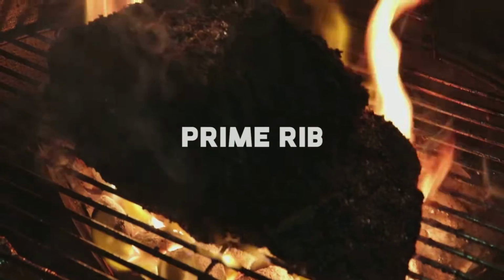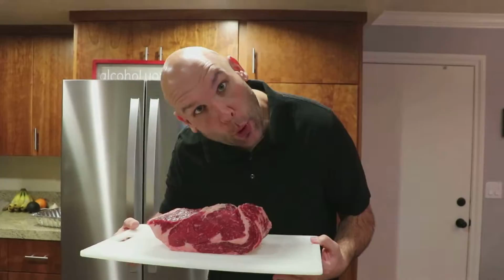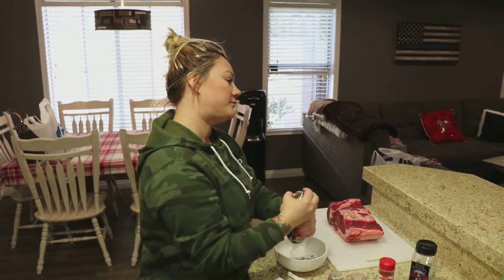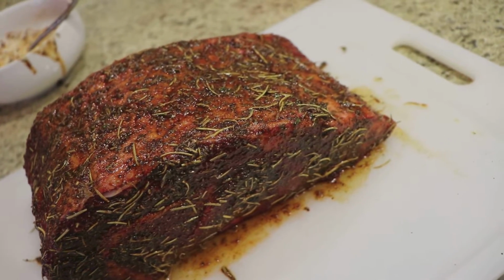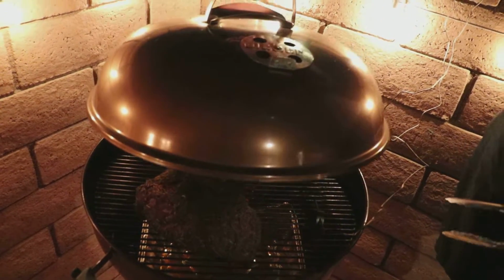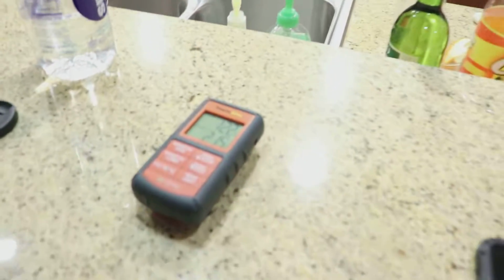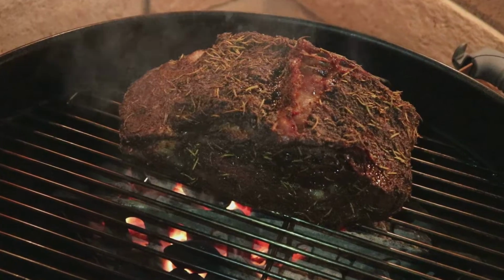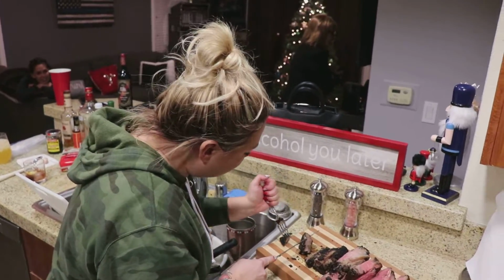How To Reverse Sear Prime Rib Roast on the Weber Kettle | Smoked Prime Rib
Learn how to smoke and reverse sear a prime rib with a Weber kettle and some fun. It's easy and incredibly tasty. You'll be a hero in your household!